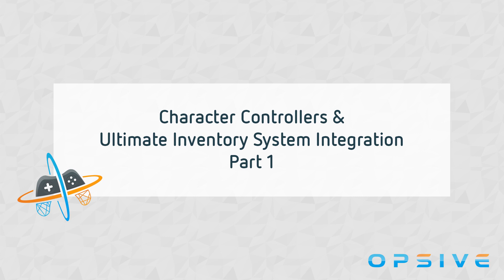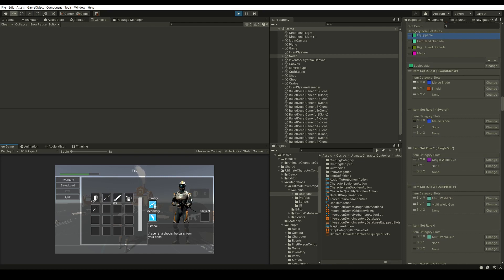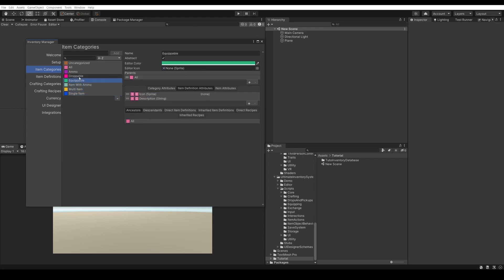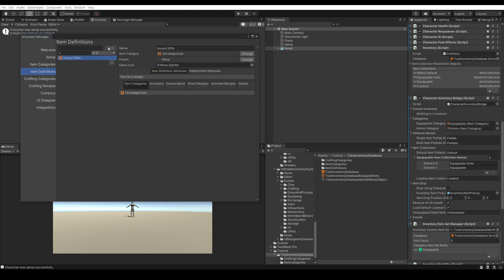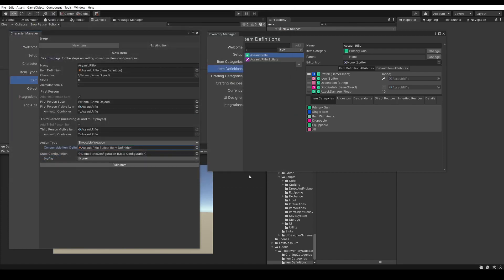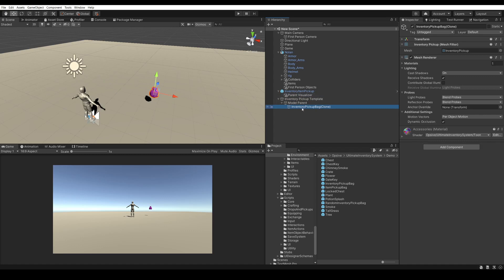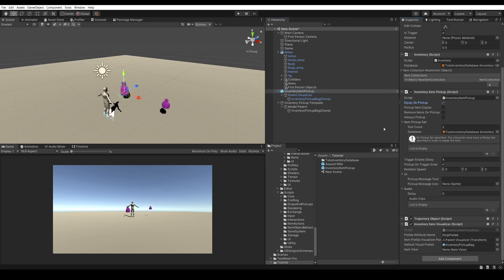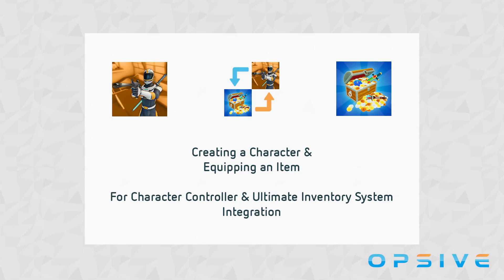Character Controller / Ultimate Inventory System Integration Part 1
This is part 1 in our series on integrating the Character Controllers and The Ultimate Inventory System.

In this video:

0:00 - Package Installation
0:38 - Integration Demo
11:13 - New Inventory Database
14:43 - Setup scene
15:53 - Setup Character for the Character Controller
17:28 - Convert Character for the Integration
19:39 - Create an Item Definition
23:49 - Create the Character Item
26:30 - Convert Character Item for Integration
28:26 - Item Attribute Binding
30:43 - Fixing Errors and Warnings
32:59 - Inventory Pickups
43:19 - Equipped Items
46:21 - Fixing Item Orientation
49:40 - Outro